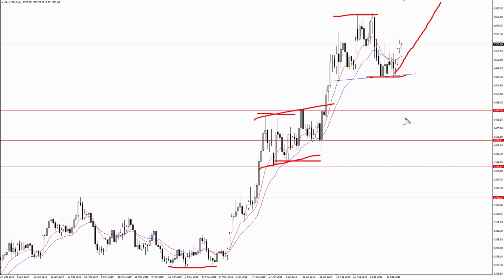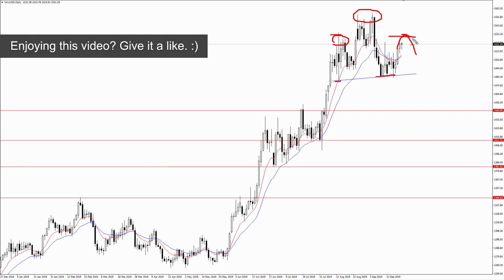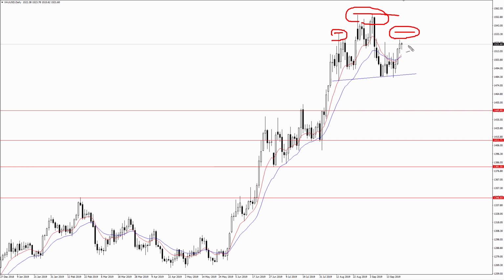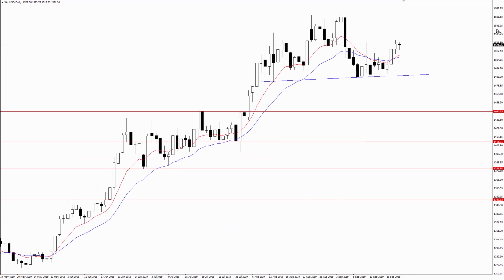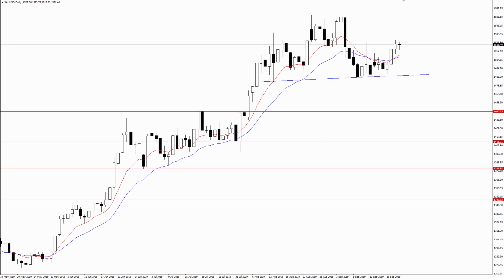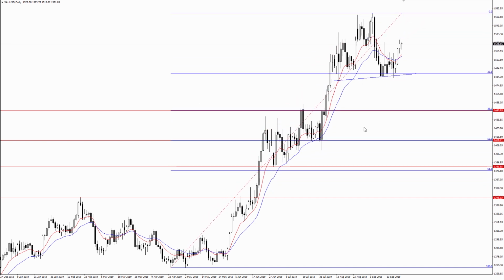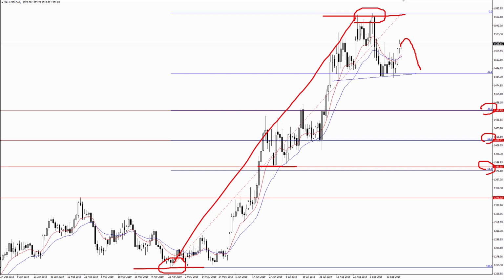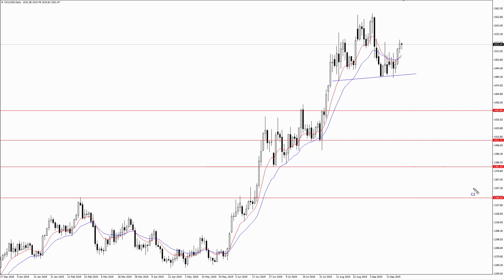Gold (XAUUSD) Technical Analysis & Reversal Potential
Is gold (XAUUSD) gearing up for a reversal? Or is this just consolidation before the next leg higher? Let’s find out!

Gold (XAUUSD) buyers have been relentless.

The metal has been in rally mode since August 2018.

And as of now, that uptrend is very much intact.

However, there is a potential head and shoulders pattern forming on gold that could trigger a pullback in the days ahead.

But sellers need to force a close below 1490 first!

That’s key because without a break of neckline support, there is no confirmed reversal pattern in play.

For all I know, XAUUSD could tag the year-to-date high, consolidate, and then carve the next leg higher.

That’s a possibility we must respect.

A close below the 1490 region would expose 1450 followed by 1410/20.

Alternatively, a move back to the year-to-date high would signal that buyers aren’t done with this rally just yet.